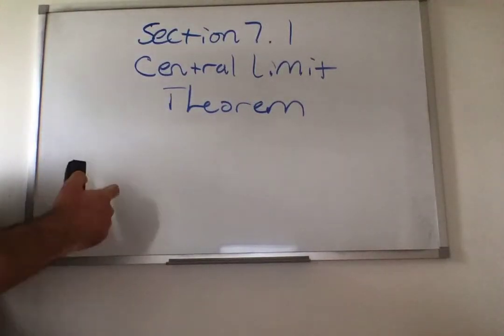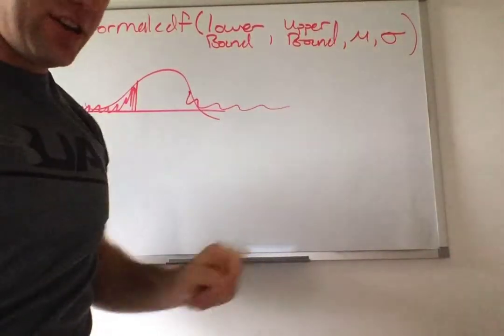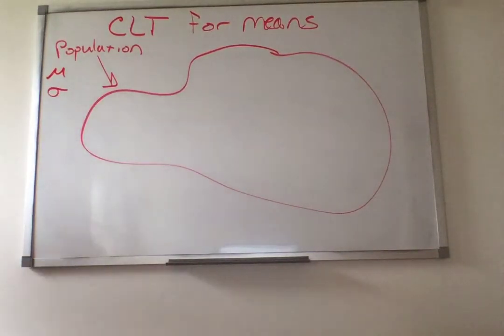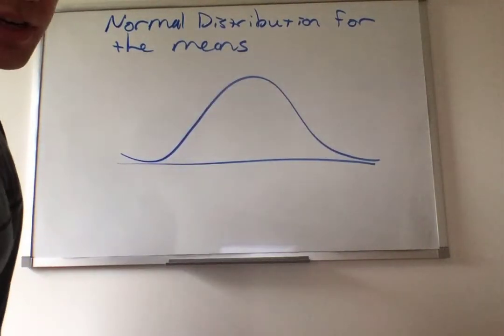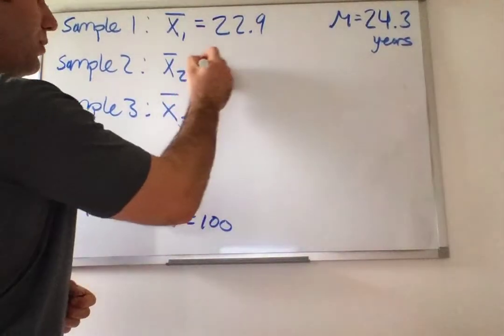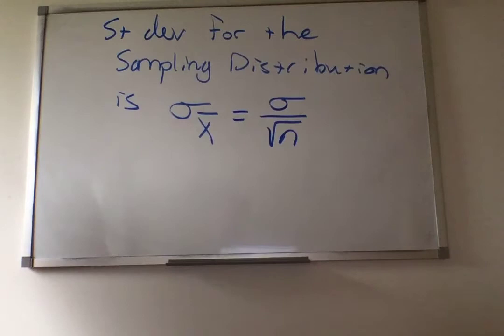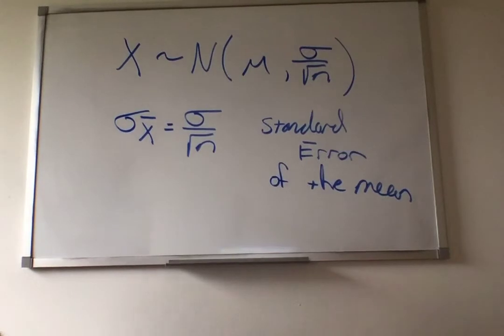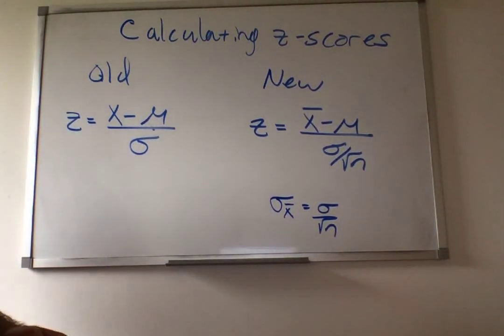Introduction to CLT V1